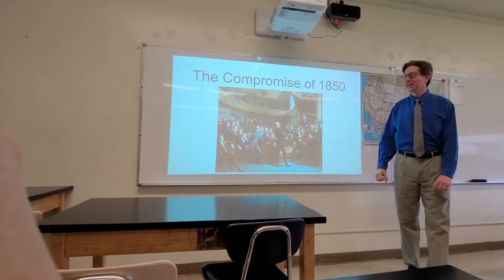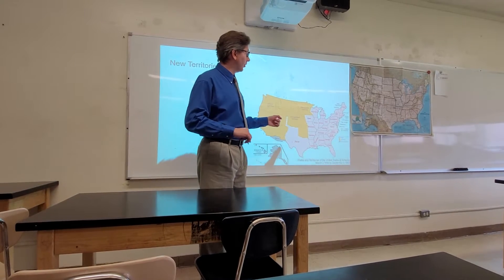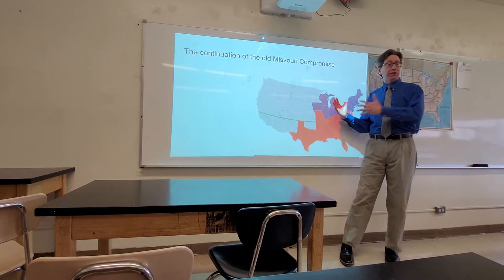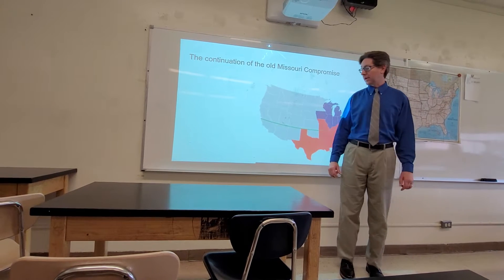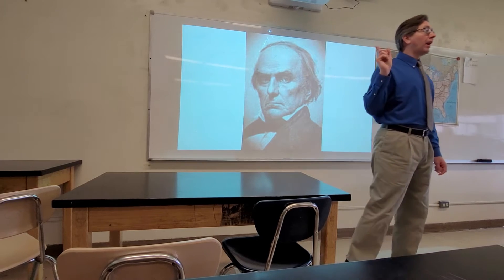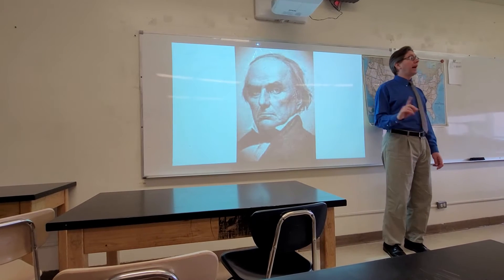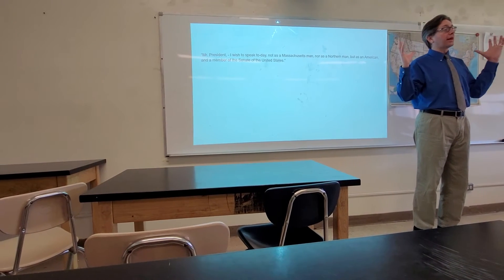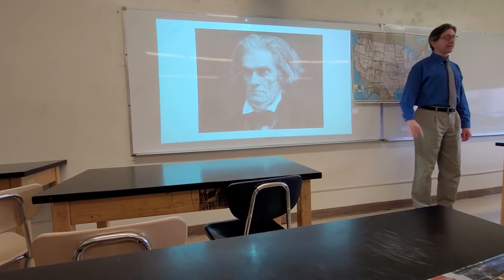The Compromise of 1850 part 1